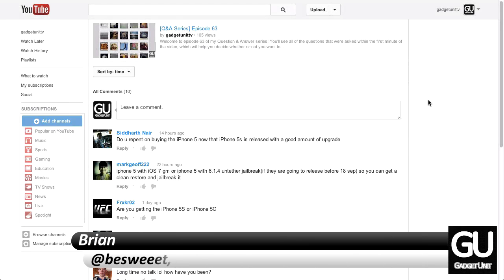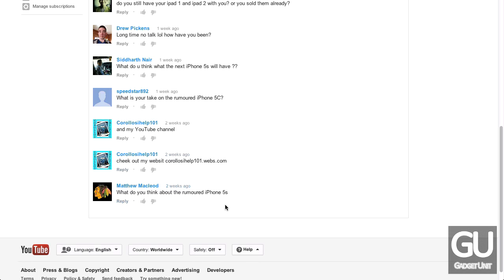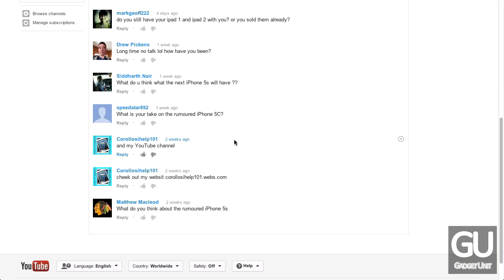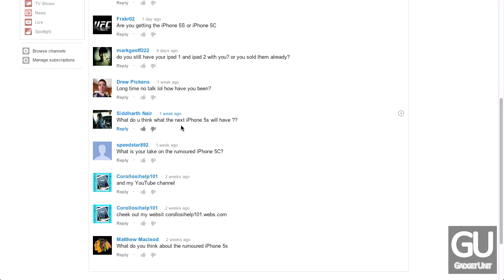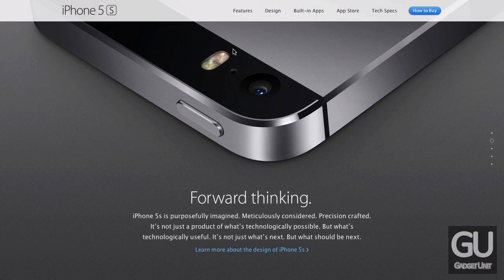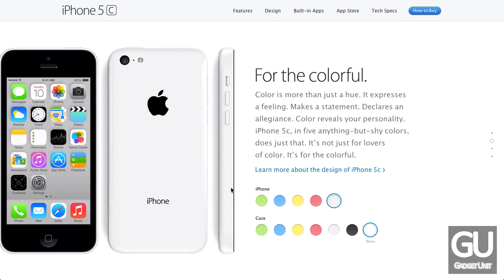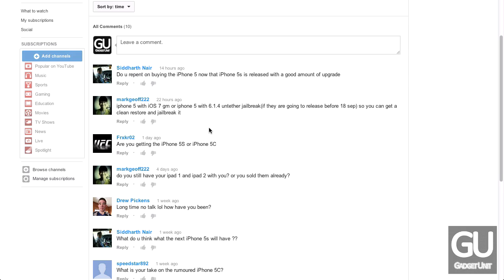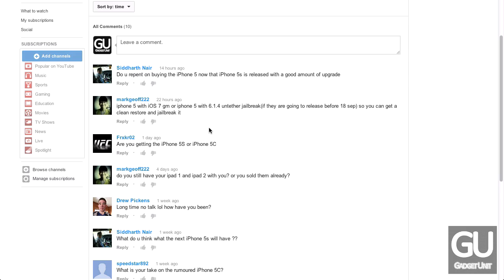[Q&A Series] Episode 64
Welcome to episode 64 of my Question & Answer series!

You'll see all of the questions that were asked within the first minute of the video, which will help you decide whether or not you want to stick around to hear my answer or if you're not interested in any of them :).